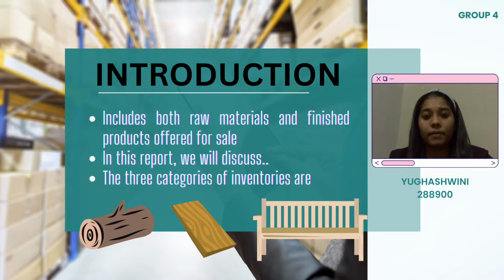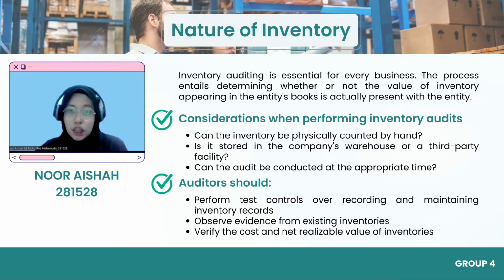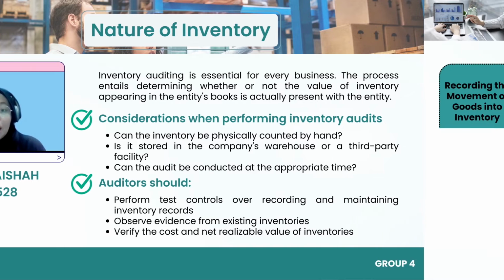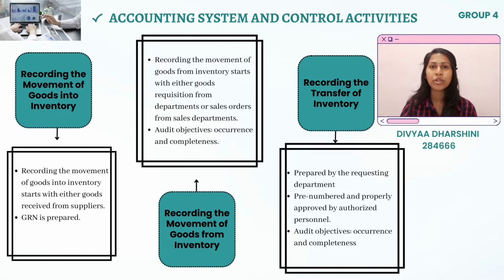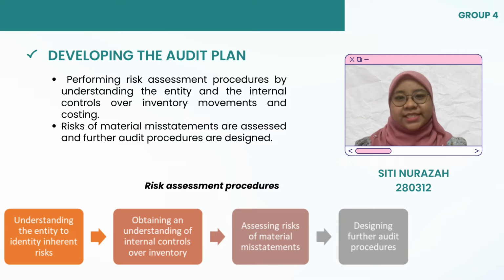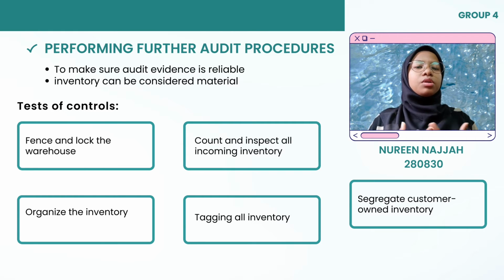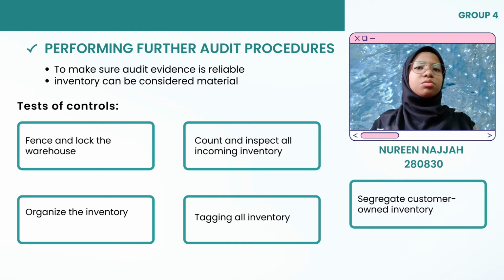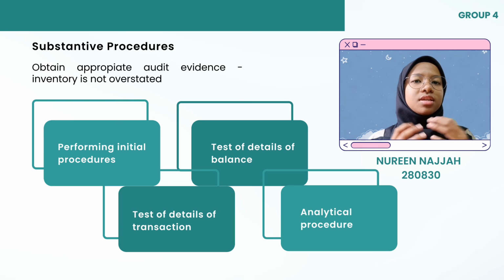BKAA 3023 GROUP PRESENTATION - INVENTORY CYCLE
Group F - Group 4